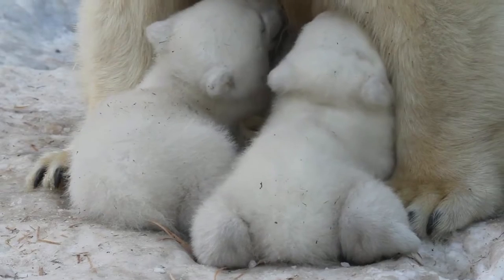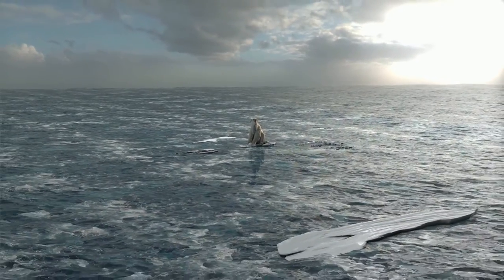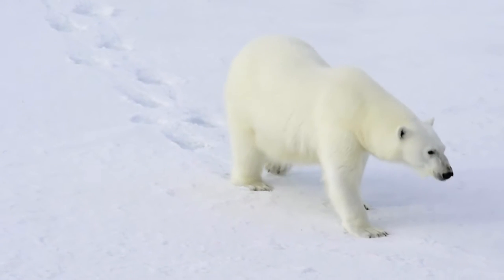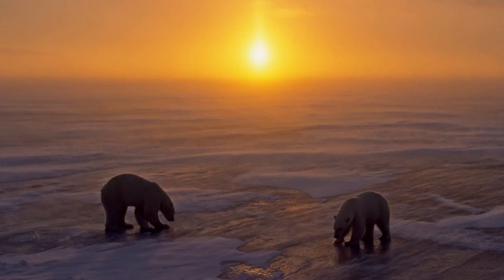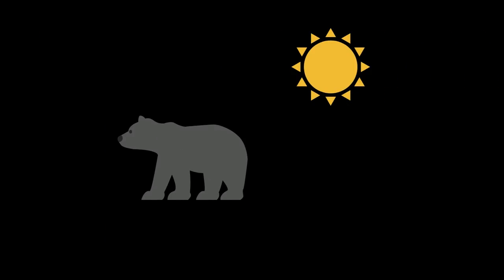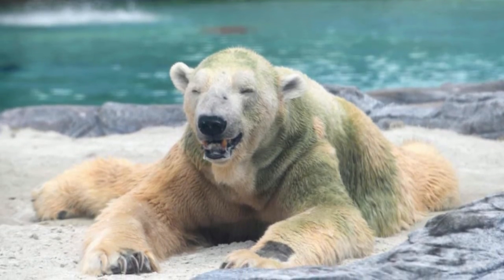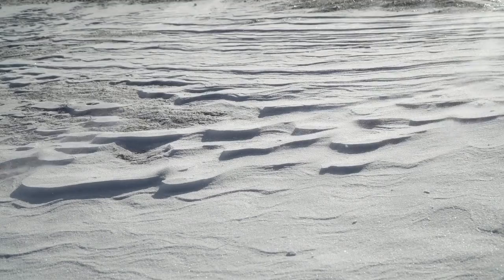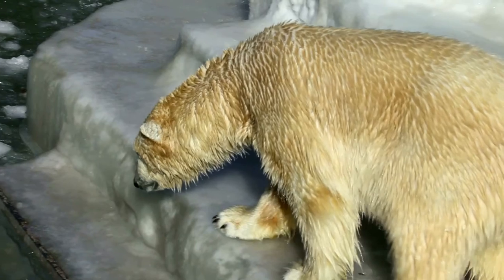Here's Why Polar Bears Aren't White [+ Other Questions]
Contrary to what our eyes tell us, the fur color of a polar bear is not white. In this video, we'll explain how their black skin and translucent fur make them appear white to you and me.

Chapters in this video:
00:00 - Intro
00:21 - What Color is Their Fur?
00:56 - Why They Have Black Skin
01:29 - Why Some Polar Bears Are Green
01:52 - Why Some Polar Bears Are Yellow